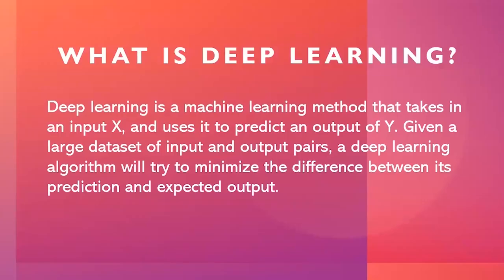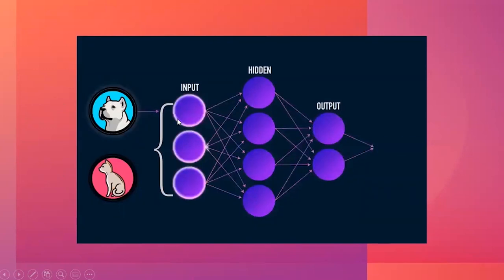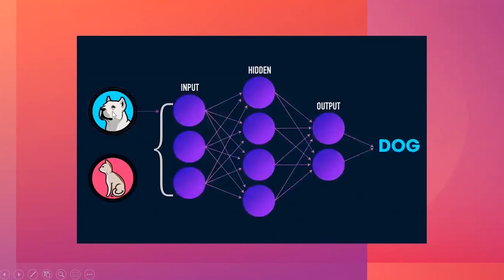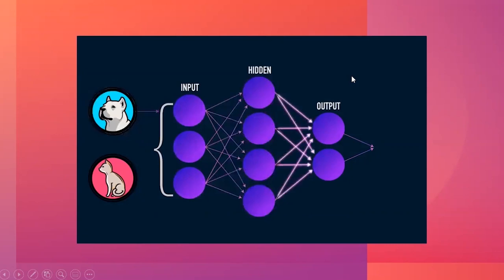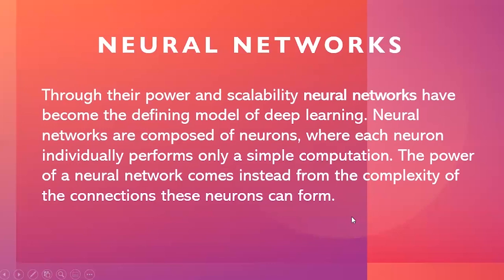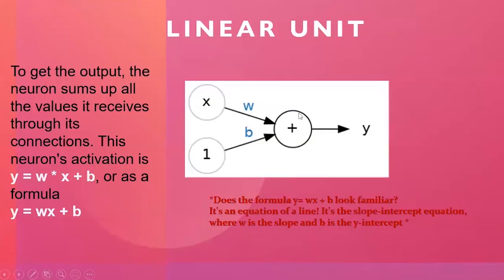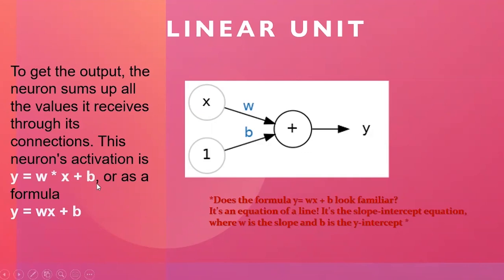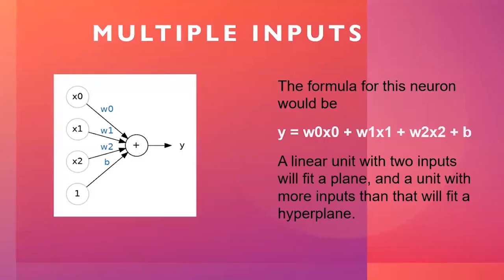1. Introduction to DL MLP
From graphic design to stock markets Deep Learning has revolutionized our world. But what exactly goes on behind these "artificial thinking machines"?
Come join us as we Decrypt this mysterious field of computer science.
The topics we'll be covering are as follows
1)Basics of Artificial Neural Networks
2)Multi Layer Perceptron
3)Hacks and tricks to build better networks
4)Convolutional Neural Networks

Prerequisites: Basic knowledge of Python and basic math